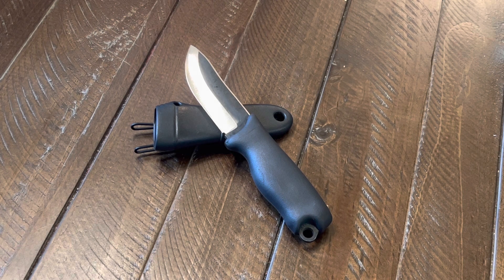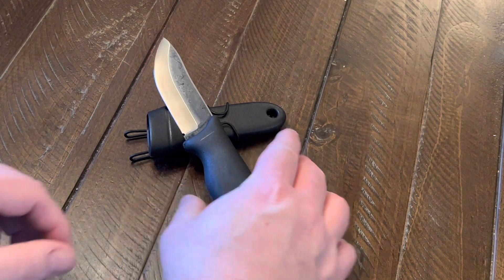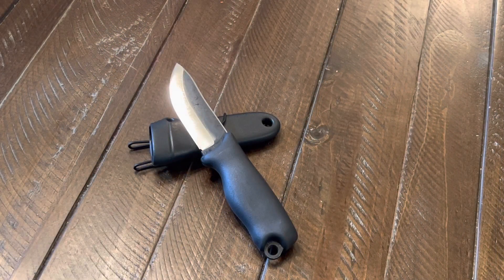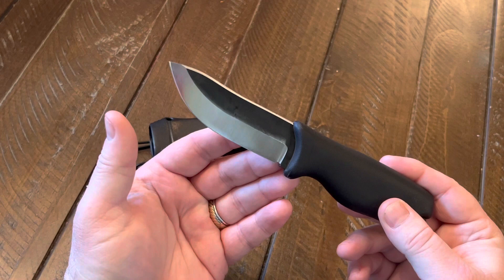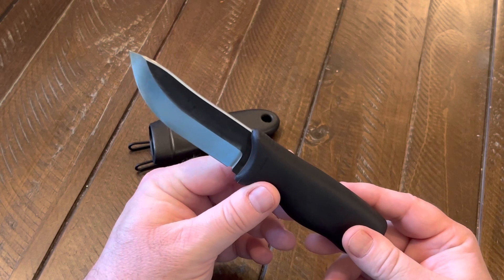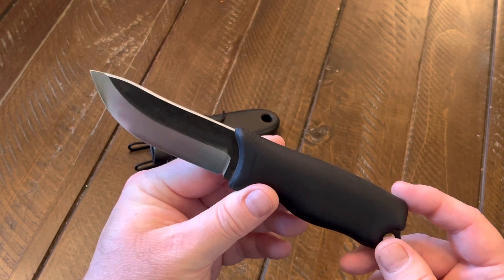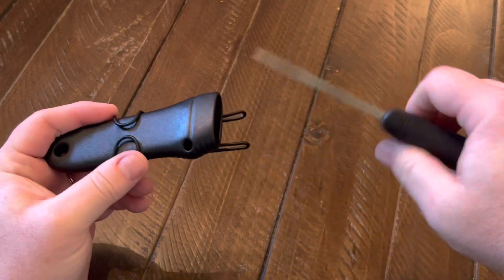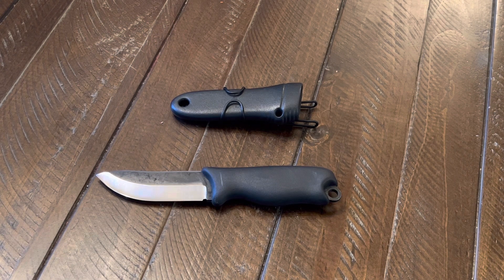Fixed Blade Knife - Varusteleka Terava Jaakaripukko 85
Howdy y’all .  Today, I’ll be showing y’all the Varusteleka Terava Jakaripukko 85.

It’s greatly appreciated!  Y’all enjoy the rest of your day!